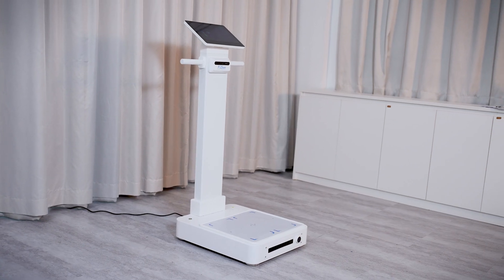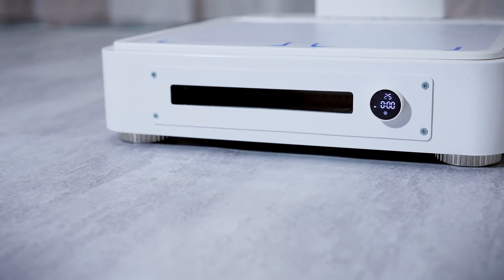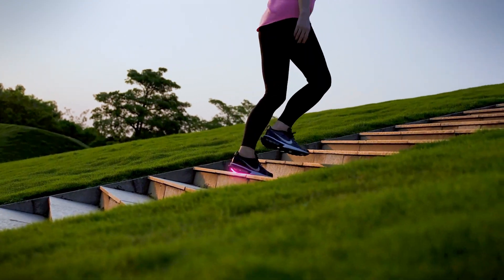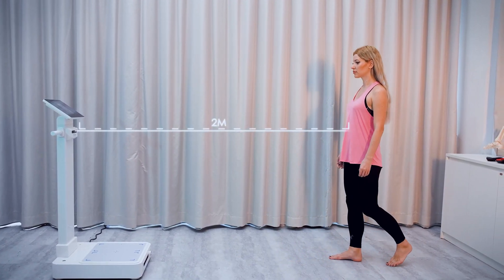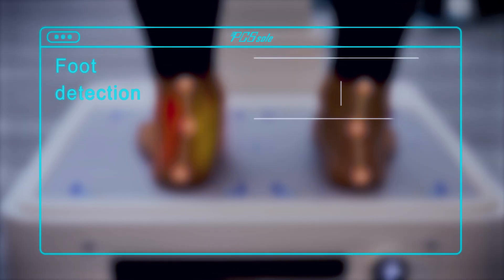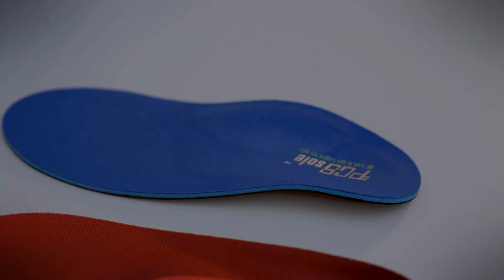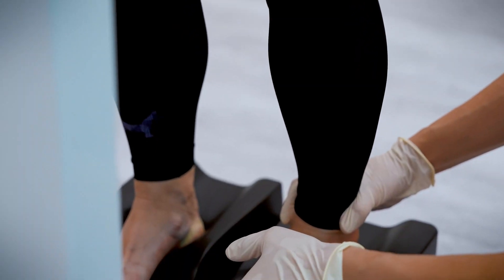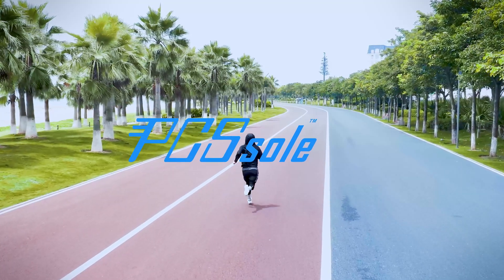Insole Customization Machine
PCSsole customization system is a comprehensive testing and analysis system with three functions: plantar pressure analysis, posture analysis and insole customization. Based on advanced AI algorithms, machine vision recognition and digital pressure detection technology, it can accurately detect the distribution of pressure on the soles of the feet and accurately assess postural morphological problems in the head, shoulders and neck, spine, pelvis, lower limbs and other parts.